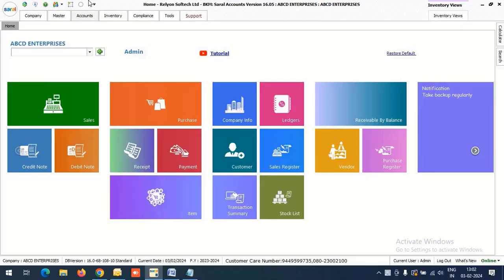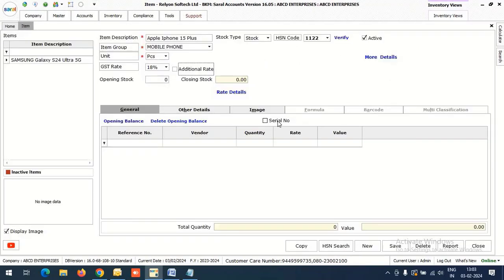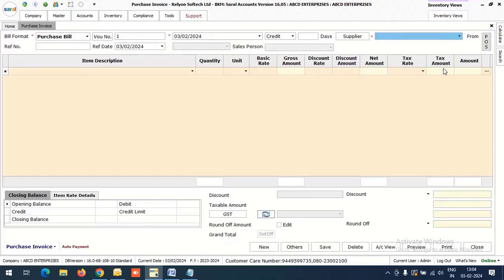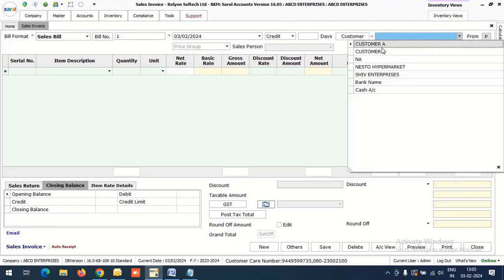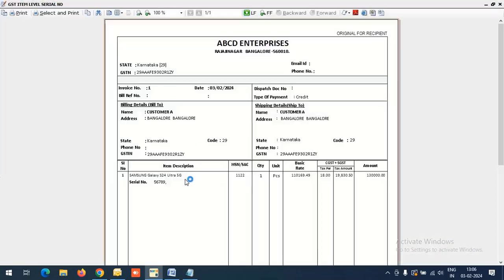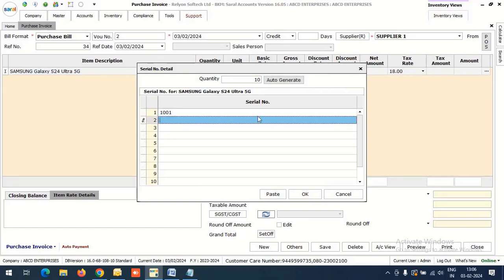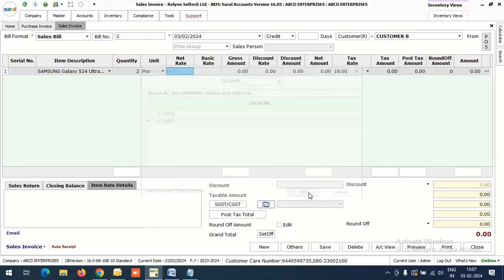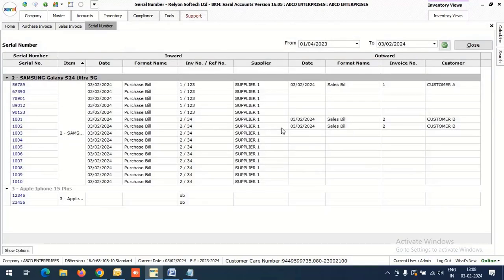Serial Number Wise Stock Maintenance in Saral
Hello everyone,

In this video,  you will be able to understand Serial Number-wise Stock Maintenance in SARAL for Purchase, Sales and DC Inward & DC Outward.
Through this video, you will understand serial number-wise stock maintenance in SARAL for

▪️ Purchases
▪️ Sales
▪️ DC inward and DC outward

We will also see the process of entering serial numbers manually, auto-generating the number, or updating the number by scanning the item or QR code.

Lastly, we will see the process of closing the stock report.

Watch the complete video for all the processes of serial number-wise stock maintenance in Saral, and keep yourself one step ahead. 💡